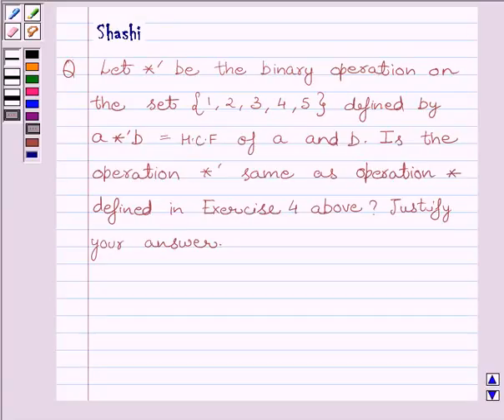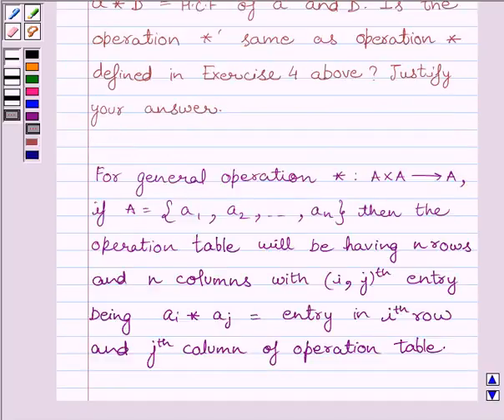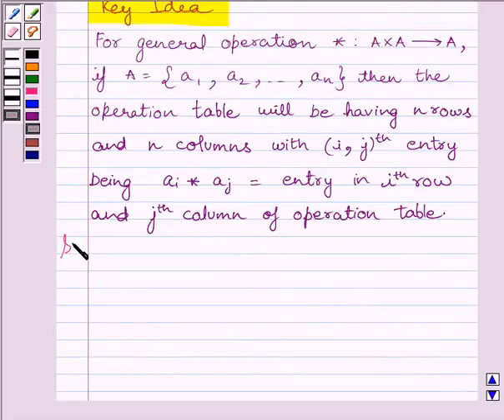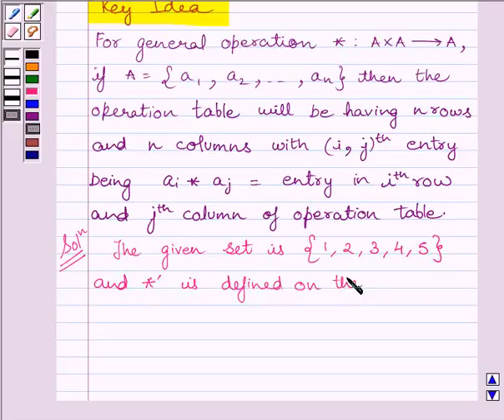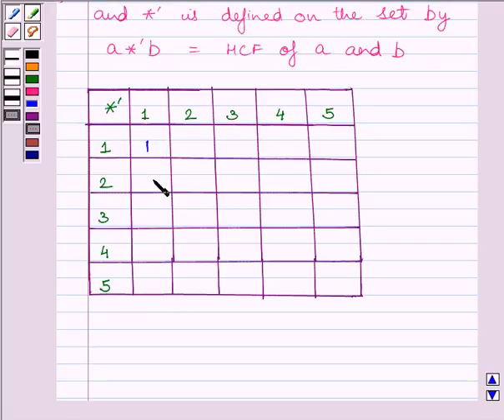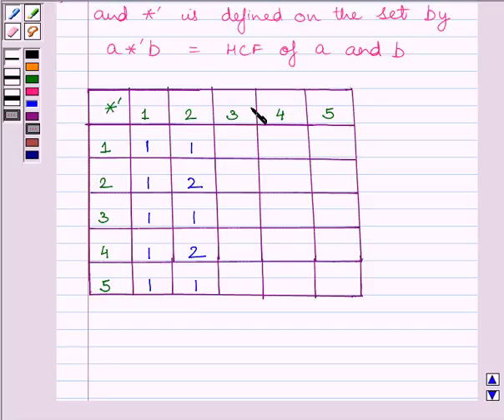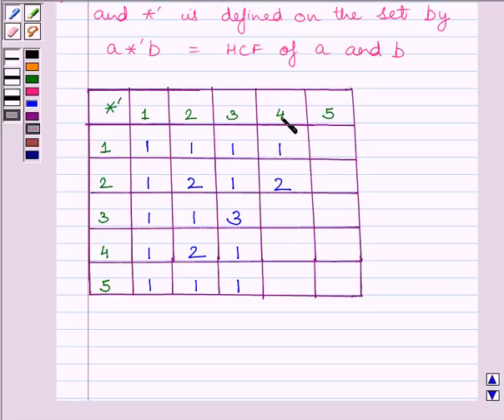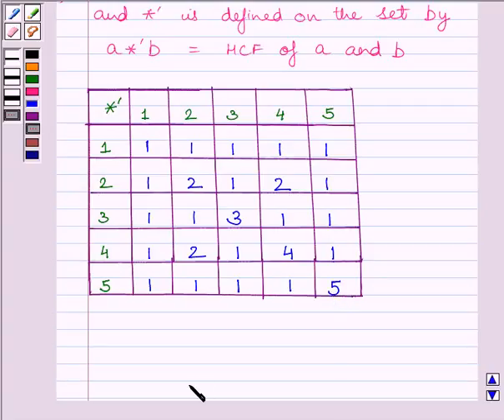Maths XII NCERT 2007 1 1 4 5